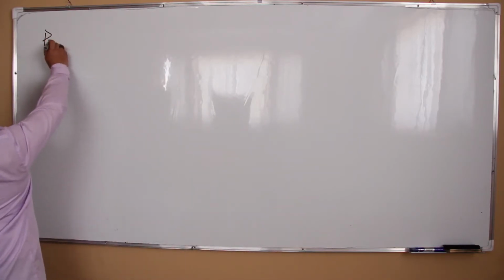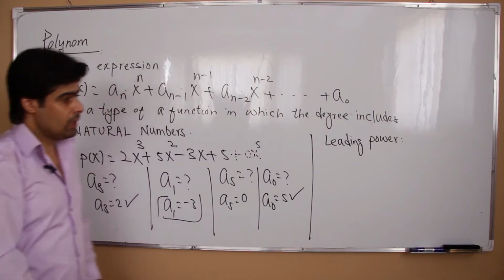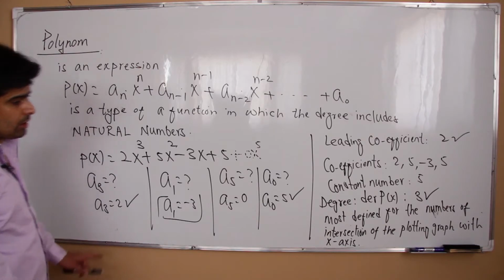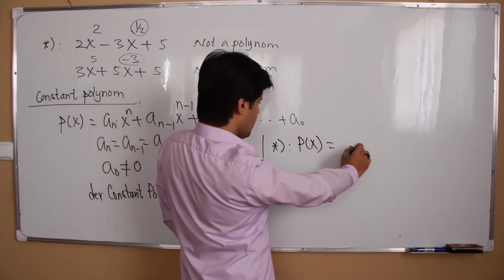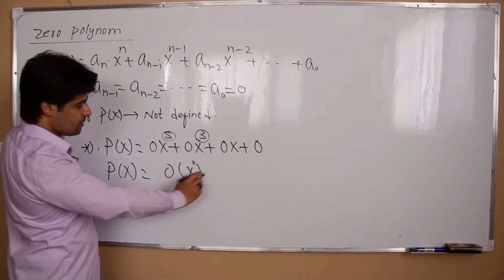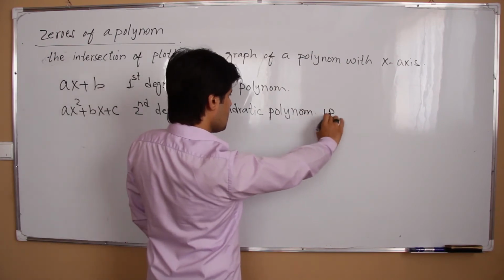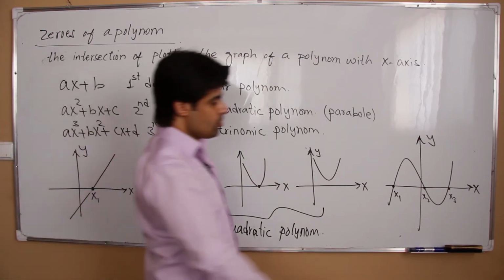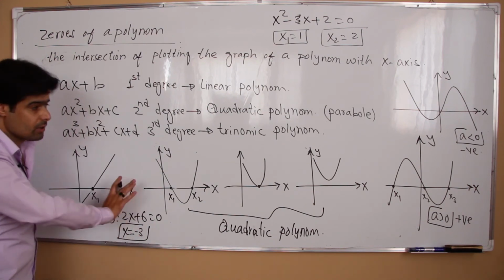Algebra Introduction complete course on polynomials Class 9/10 lec 1.1